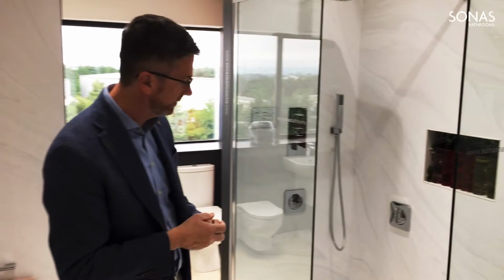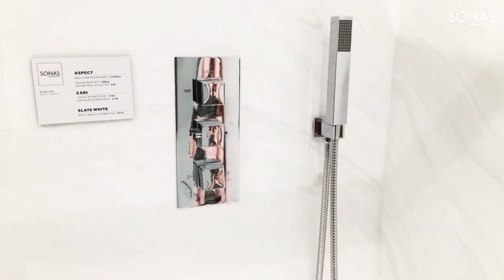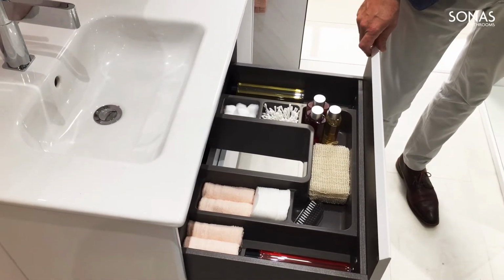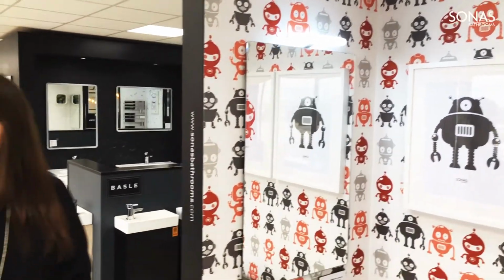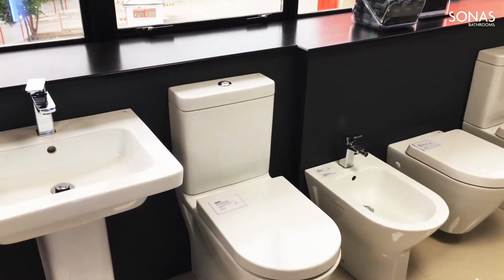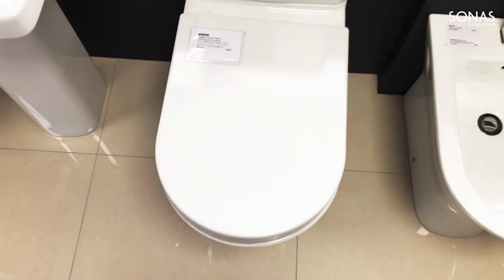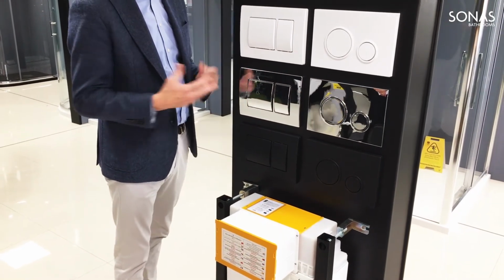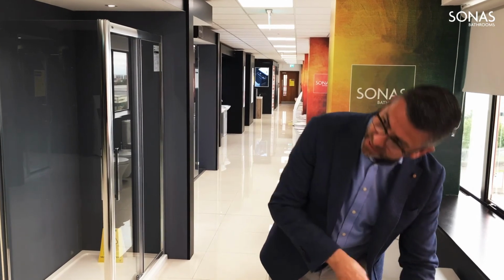SONAS Vanity Unit & WC's